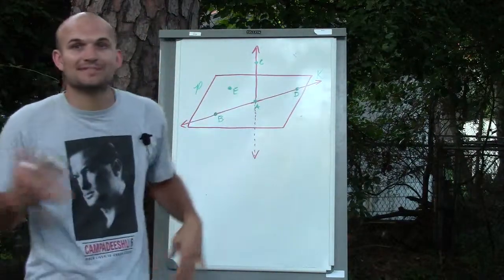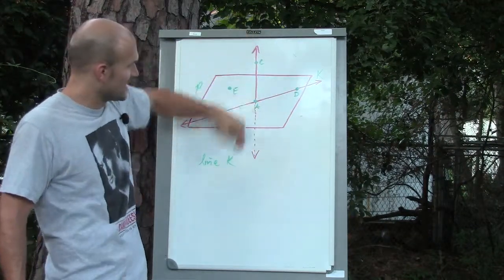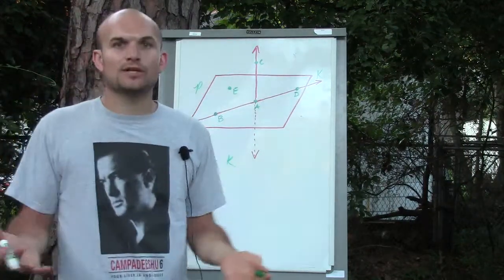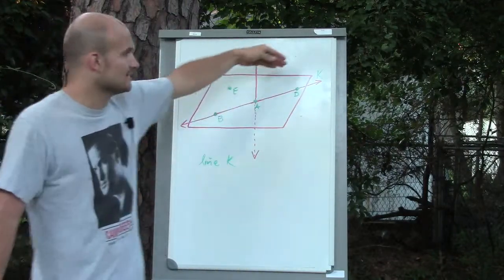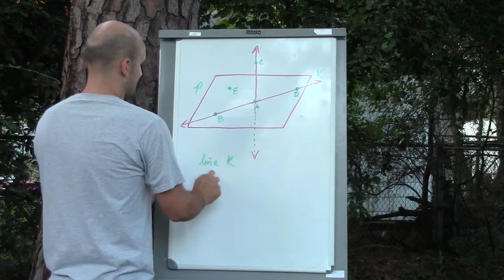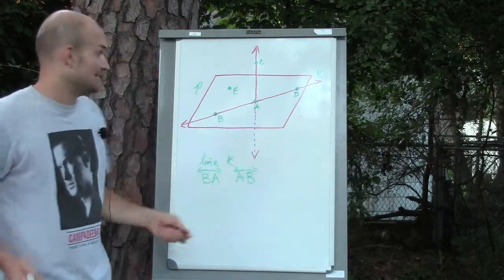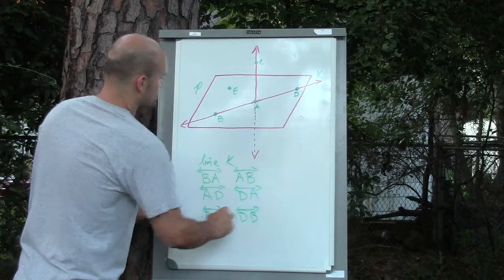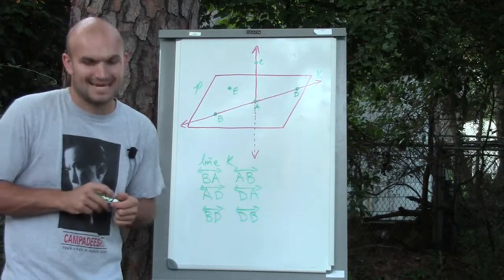How can we label lines